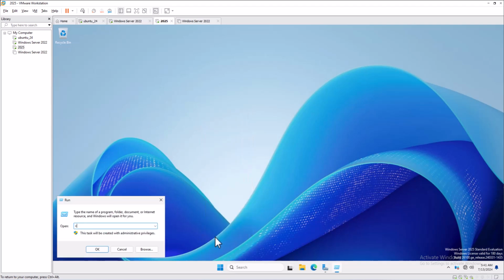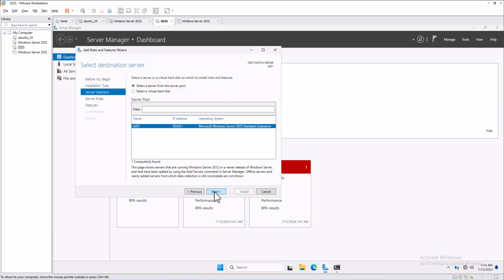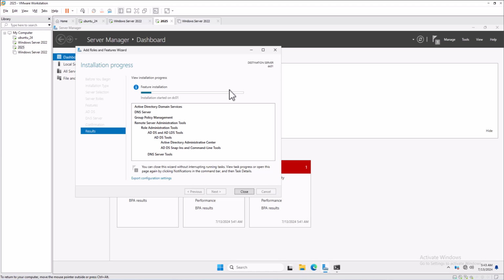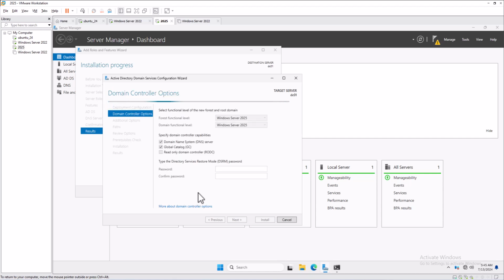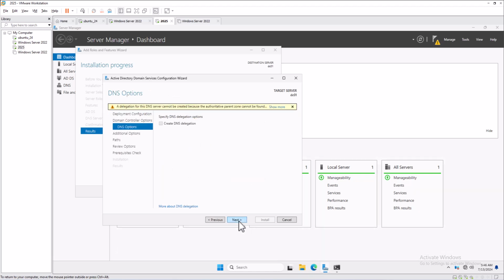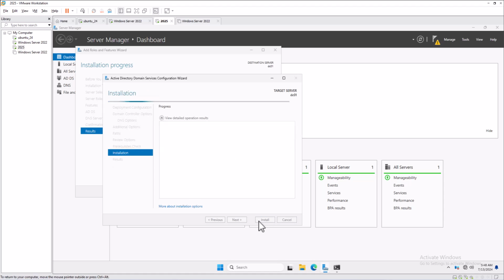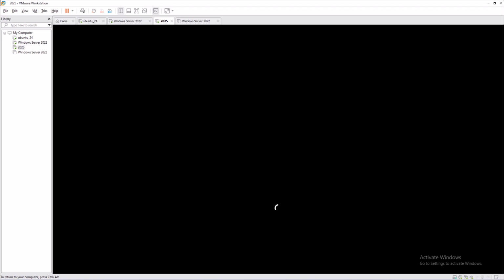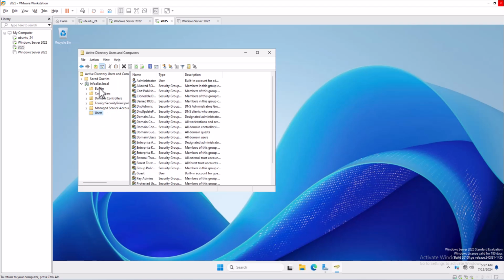Active Directory installation | Windows server 2025 Preview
In this video, I am installing and configuring active directory domain services. As active directory provides a centralized identity and access management for IT infrastructure. Windows server 2025 provides two forest and domain functional level including windows server 2016 and windows server 2025.